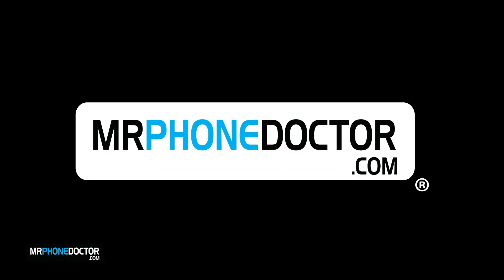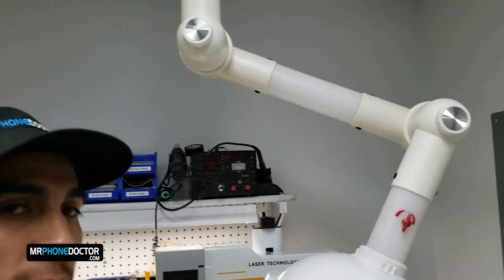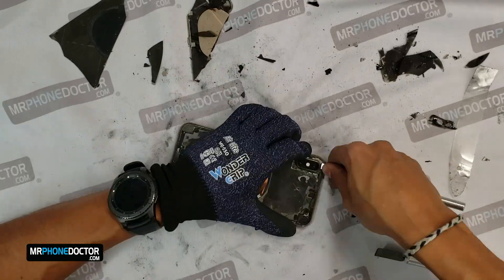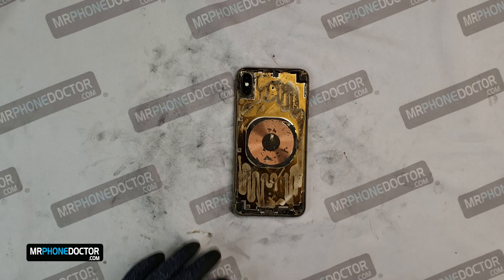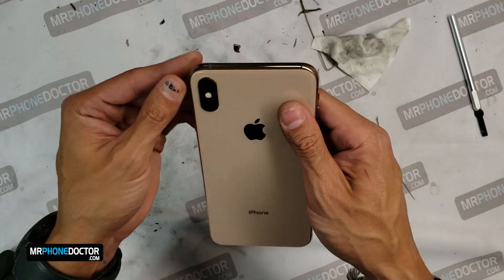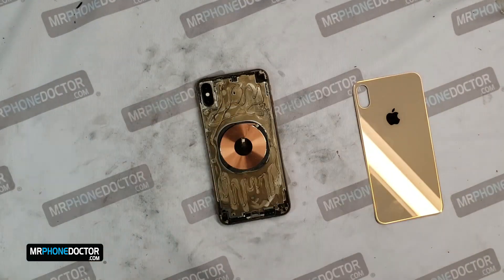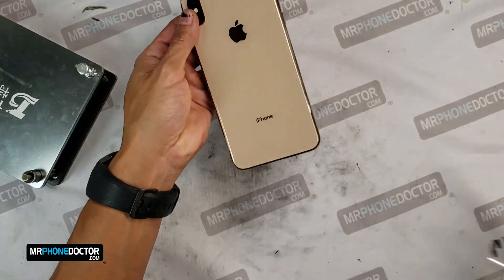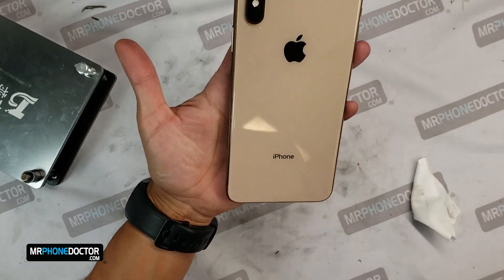iPhone XS Max Cracked Back Glass Repair using Laser Beams!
In this video, we use laser technology to repair a cracked iPhone back glass on an iPhone XS Max. This process can be completed on all iPhone cracked back glass including the 8, 8 Plus, X, XR & the XS Max & latest iPhone 11. If you found this information useful please leave us a thumb up!

Questions or need repair?

SAY HI ON SOCIAL:
---Master Surgeon---
Javier V. Guzman Jr.